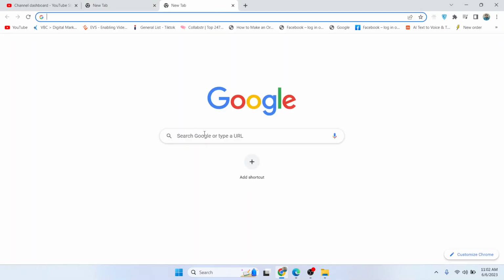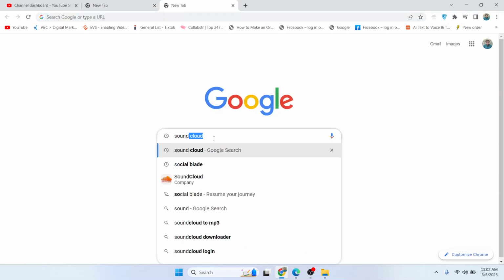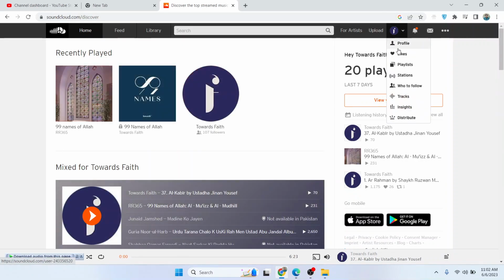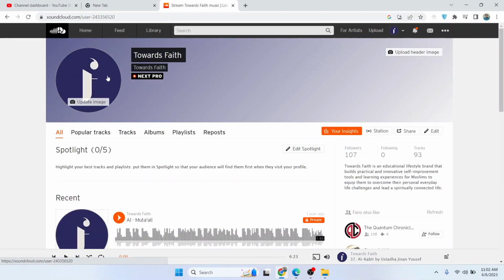How to get more plays on soundcloud